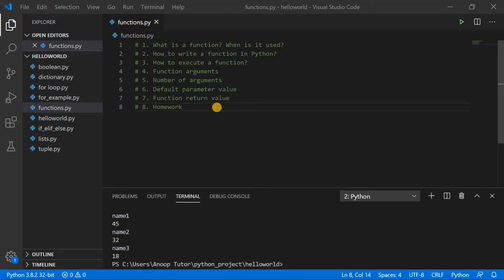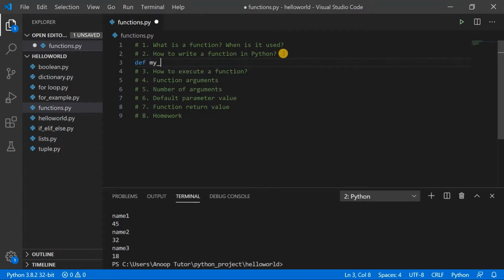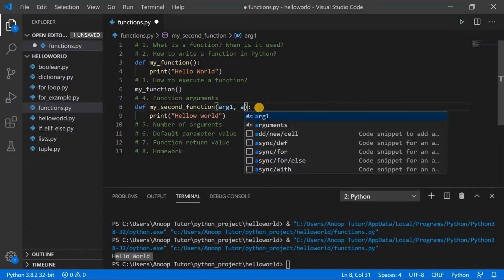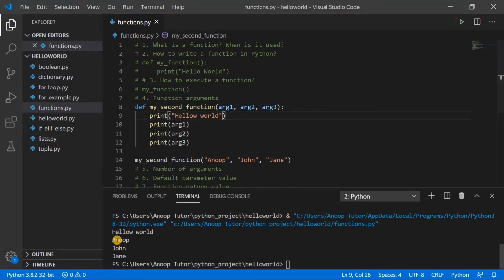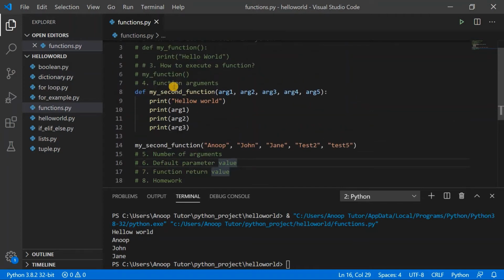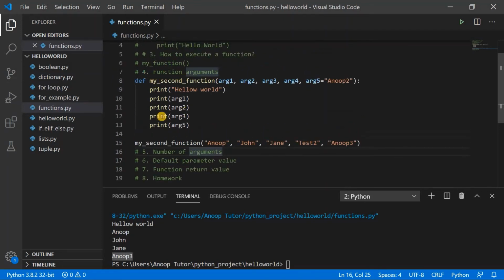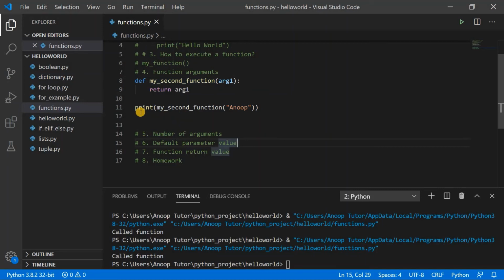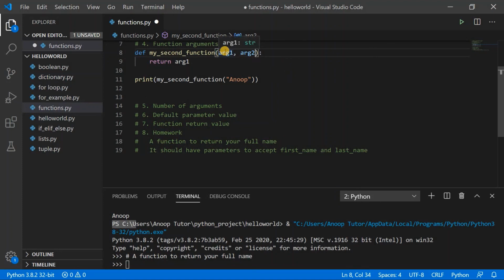#10 PYTHON FUNCTION TUTORIAL | Python functions | Functions in Python explained for beginners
In this video, we are going to discuss a really important concept in Python programming language which is Functions in Python.

USE OF FUNCTION IN PYTHON
Functions are used in Python in order to separate a block of code from the rest of the program. This separate code block can be reused in various parts of the program e.g inside a for loop or any other section where the same logic needs to be reused.

VARIOUS SYNTAX AND EXAMPLES OF PYTHON FUNCTION
Throughout this video, we will see various syntax used for defining the function with parameters, with default parameters, how to call a function in a program, and so on.

PYTHON FUNCTION HOMEWORK
Towards the end of this video, you will also find a homework that you can perform on your own. Completing the homework will help you understand the concept of Python functions in a better way.